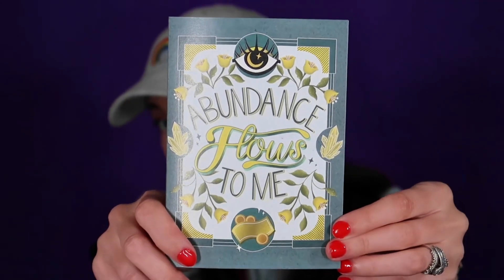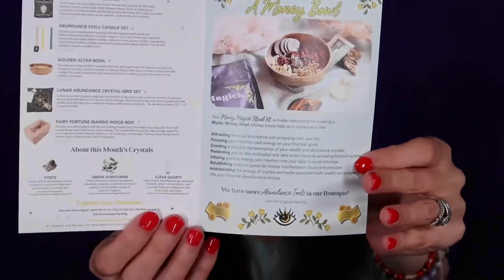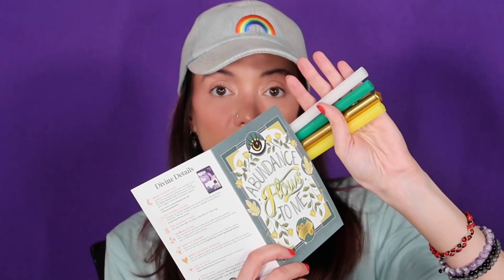Goddess Provisions FULL Unboxing | May Subscription Box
Hi beautiful ! Thank you so much for taking the time to watch this unboxing today! Let me know if you enjoyed this thorough unboxing video. I would love to film more of these for you if you did! 😊

Let’s chat! You can find me here!

Mental Health Resources:
Suicide Prevention: 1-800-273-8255 OR Text HELLO to 741741
Domestic Violence: 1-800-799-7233 OR Text SUPPORT to 741741
Bullying: 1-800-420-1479 OR Text HOME to 741741
Self-Harm: 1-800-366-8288 OR Text CONNECT to 741741
LGBTQ+: 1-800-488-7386 OR Text START to 678678
Sexual Assault: 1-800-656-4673 OR Text HOME to 741471
Pregnancy Infant & Child Loss: 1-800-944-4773 OR Text HELLO to 741741
Grief: 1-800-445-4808 OR Text CARE to 839863
Eating Disorders: 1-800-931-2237 OR Text NEDA to 741471
Mental Health: 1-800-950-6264 OR Text NAMI to 741741